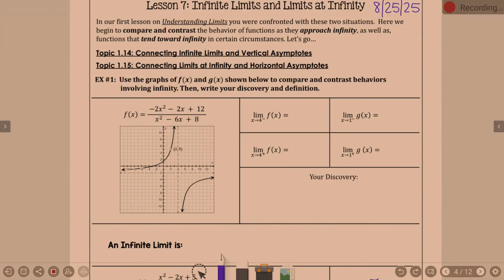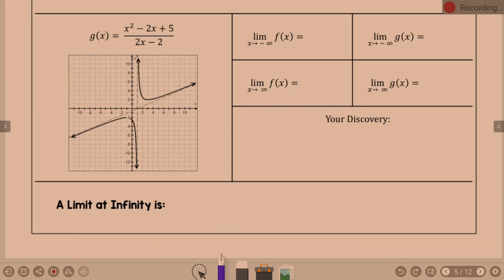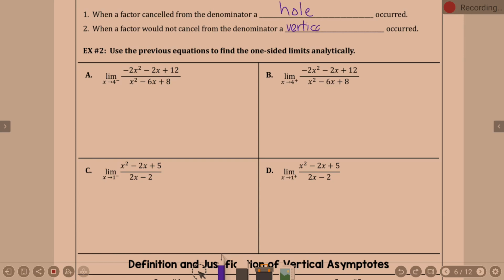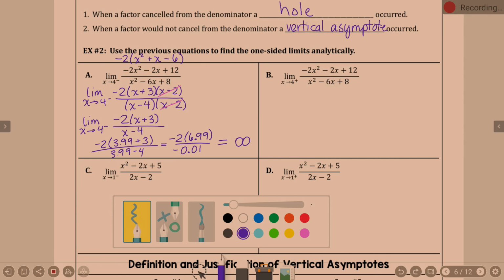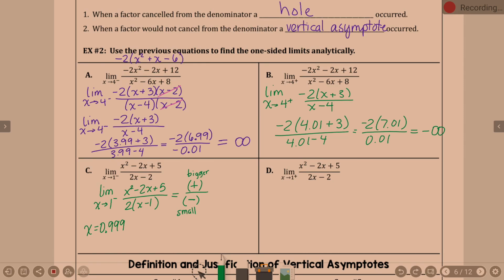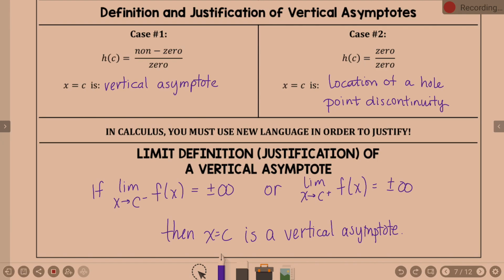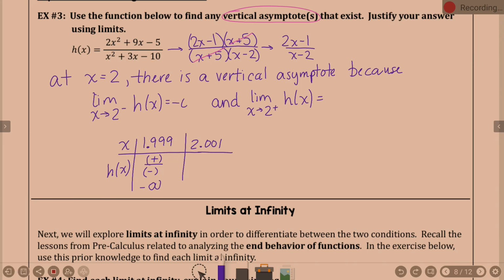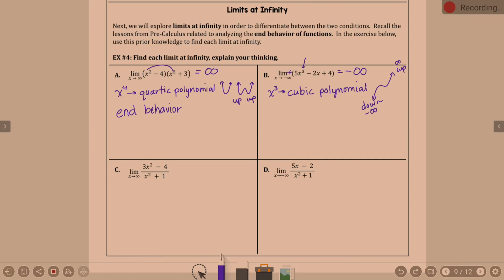AP Lesson 1 7 Day 1